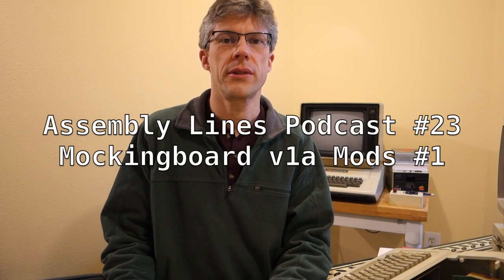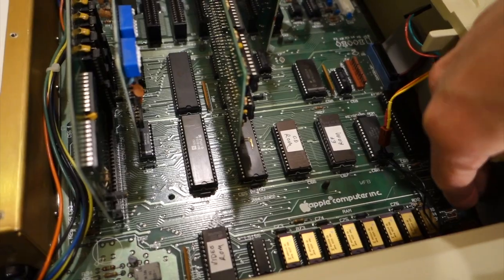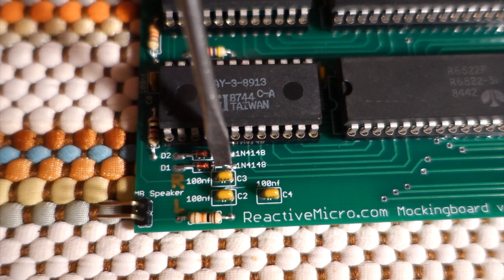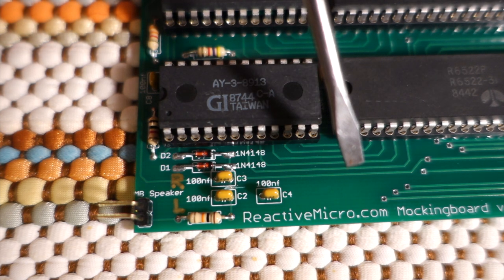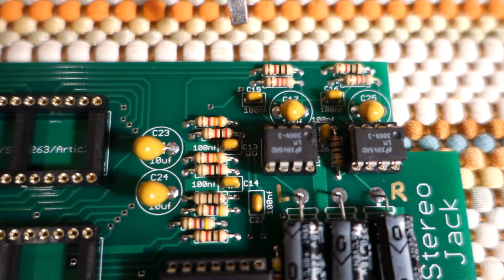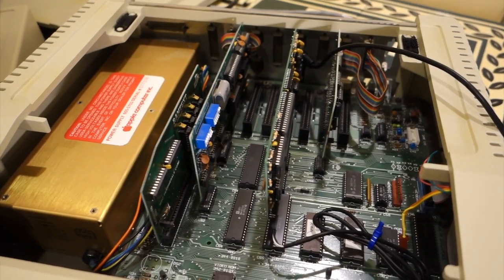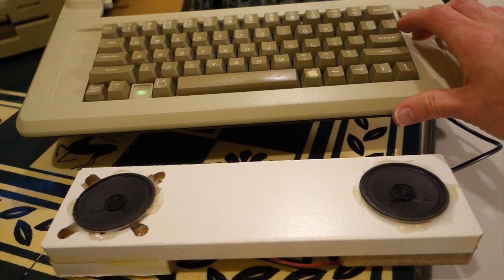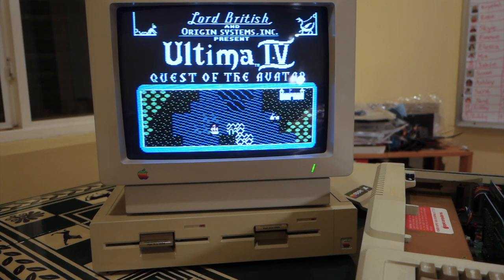Assembly Lines #23: Mockingboard v1a Mods #1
Learn how to mod your Mockingboard v1a sound card.